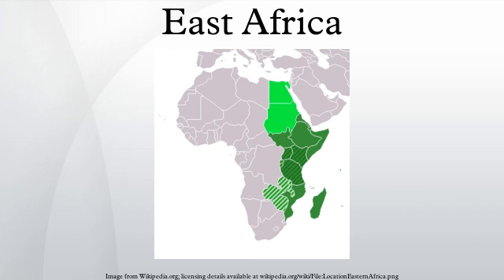East Africa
East Africa or Eastern Africa is the easterly region of the African continent, variably defined by geography or geopolitics. In the UN scheme of geographic regions, 20 territories constitute Eastern Africa:
Tanzania, Kenya, Uganda, Rwanda and Burundi – in Central East Africa, are also included in the African Great Lakes region and are members of the East African Community (EAC). Burundi and Rwanda are sometimes also considered to be part of Central Africa.